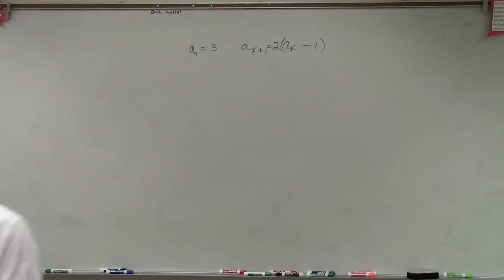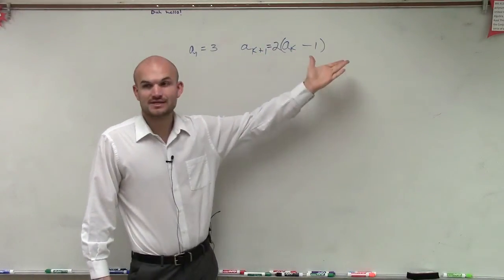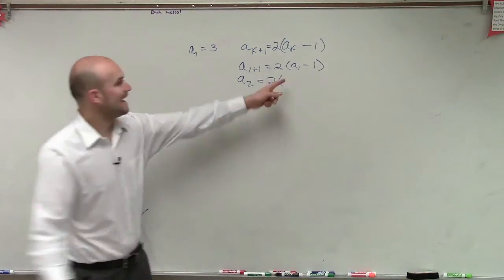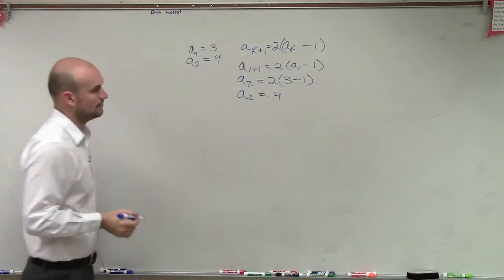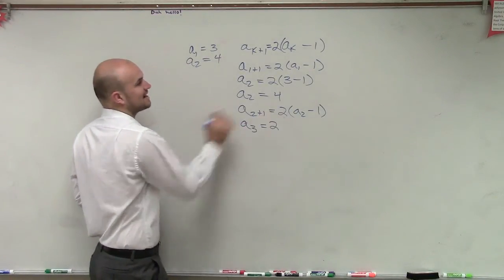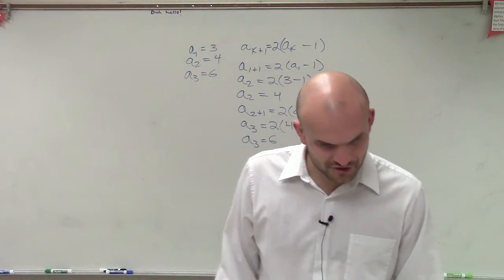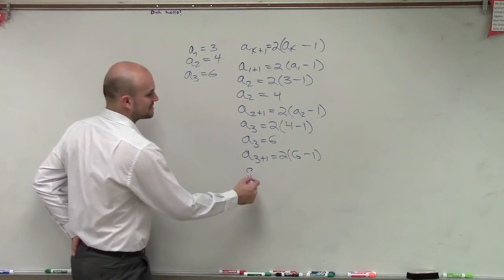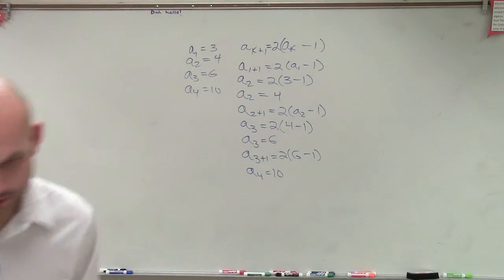How to find the first four terms of a recursive formula